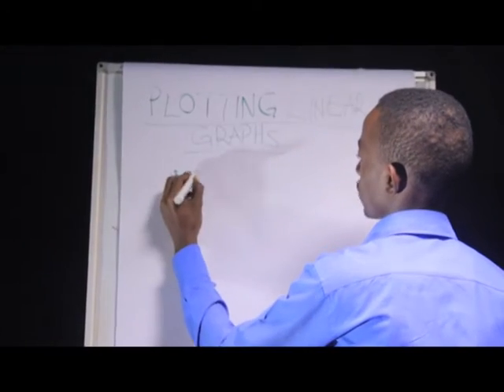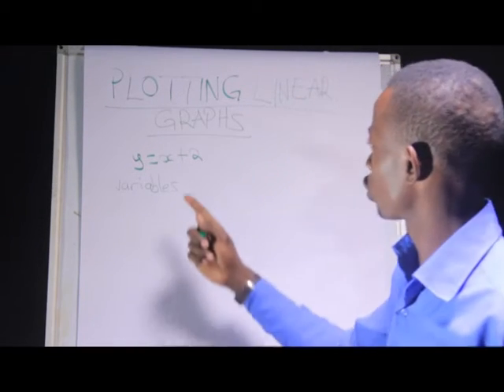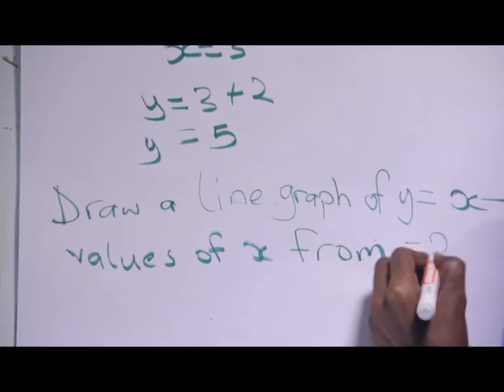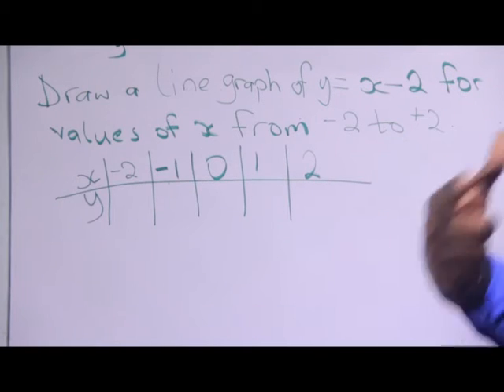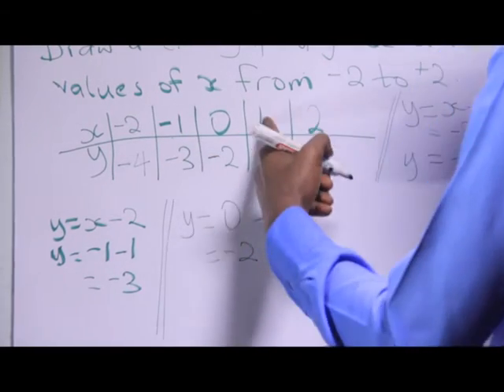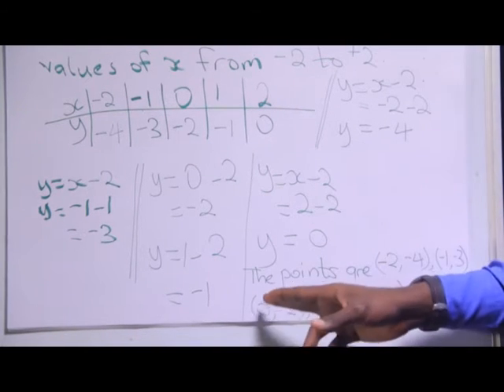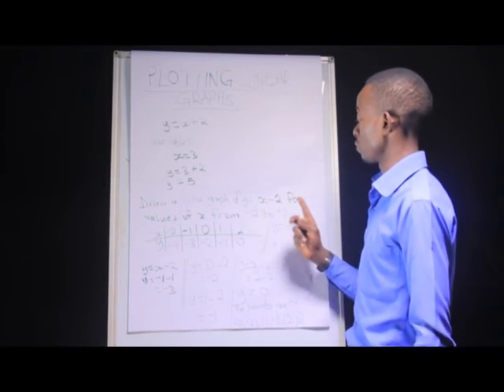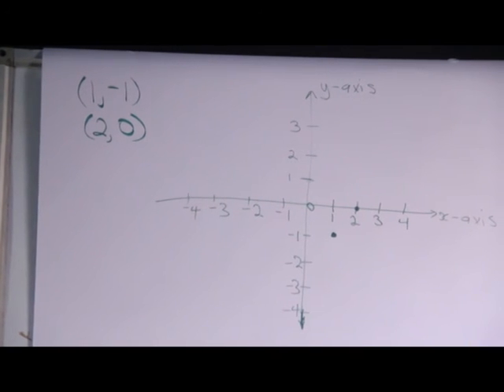Plotting lines on a Graph - O'level Mathematics